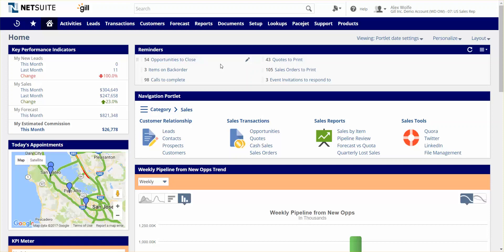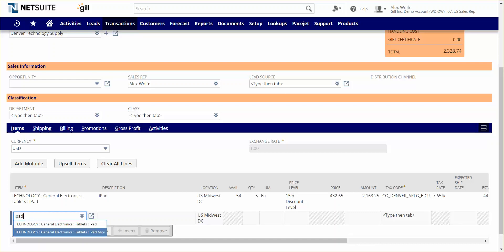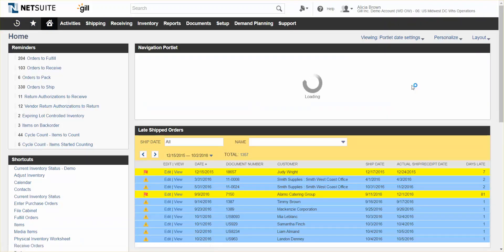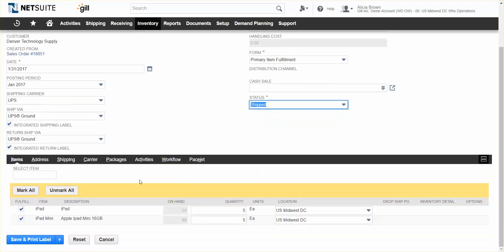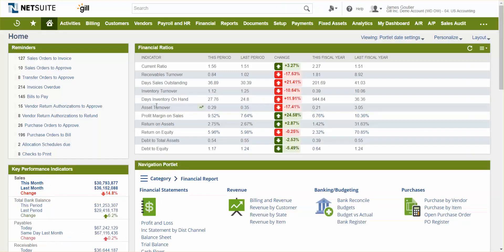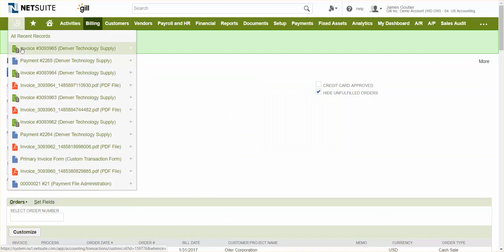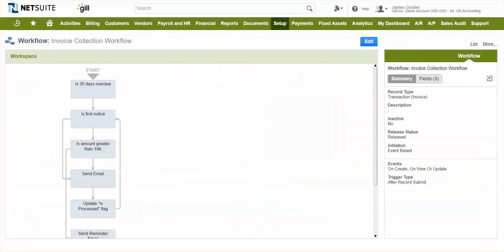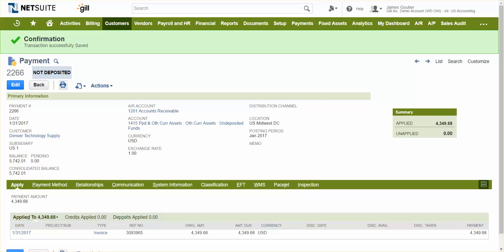NetSuite Wholesale Distribution Order to Cash Demo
Streamline your entire workflow from the time the order is placed to payout in NetSuite. This is ideal for wholesale, but also has surprising benefits for professional services, software, manufacturing and more.